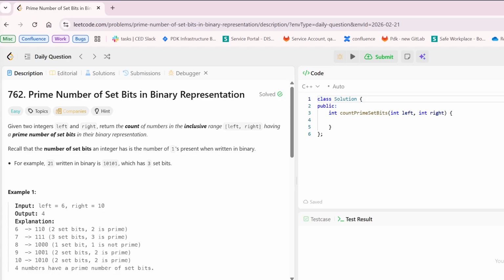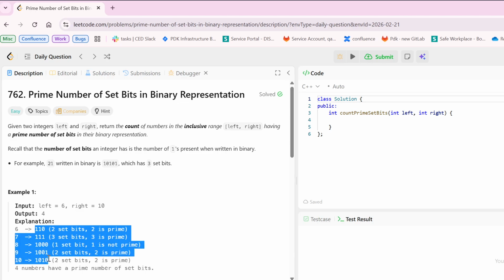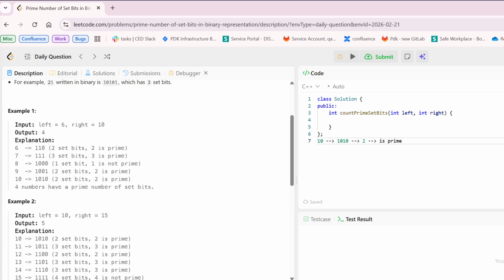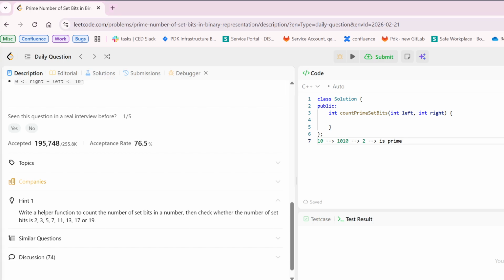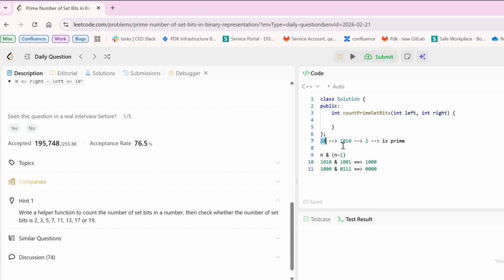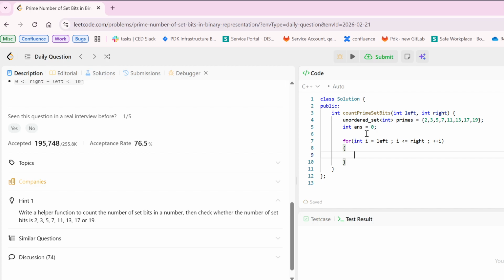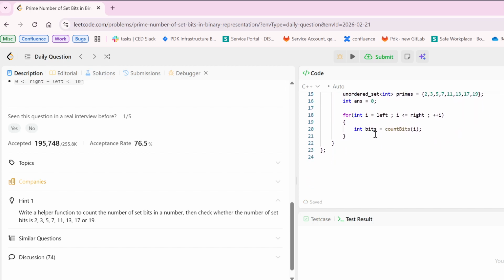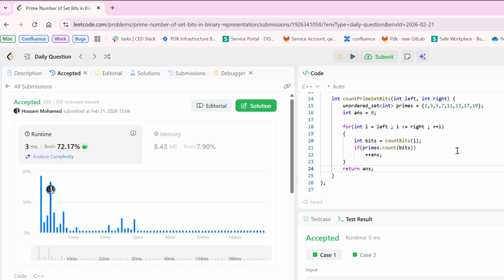762. Prime Number of Set Bits in Binary Representation